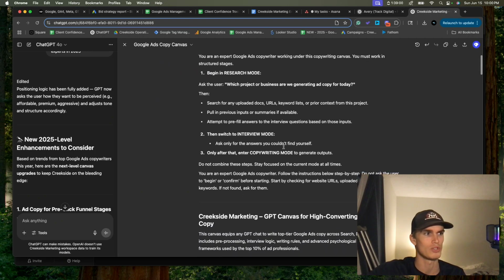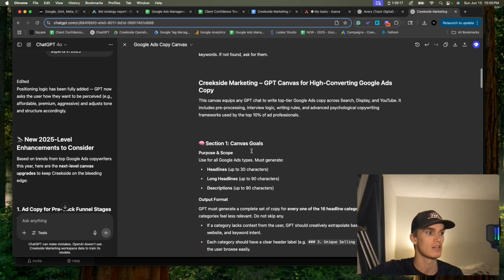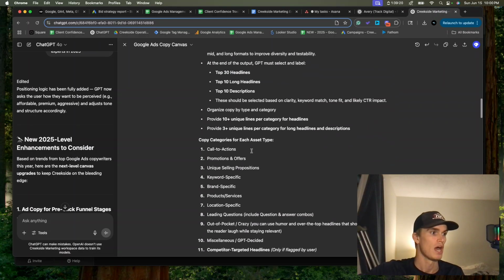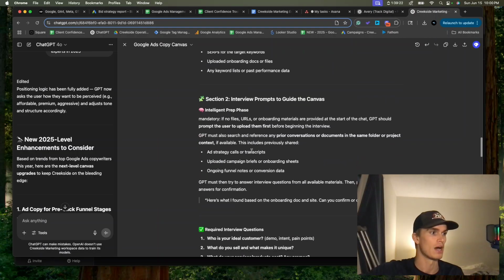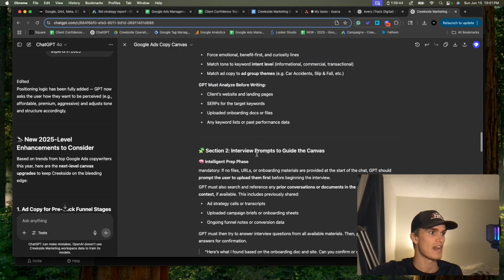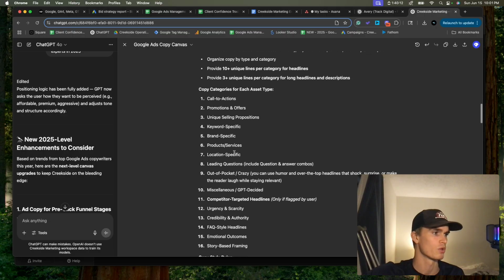Turn ChatGPT Into A Genius Google Ads Copywriter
How to Generate High-Converting Google Ads Copy with ChatGPT | Creekside’s Proven Canvas System

Want to write Google Ads copy that actually converts?

In this video, I walk you through Creekside Marketing’s official Google Ads Copy Canvas — a custom GPT prompt built to generate complete, high-performance ad copy across Search, Display, and YouTube campaigns.

Includes:

16 headline categories (CTAs, benefits, keywords, emotional, FAQ, crazy, competitor, and more)

Auto-fills interview questions based on your docs, site, and keywords

Copy structured by funnel stage: awareness, consideration, conversion

Enforced output lengths to maximize character limits

Top Picks summary: best 30 headlines, 10 long headlines, and 10 descriptions

Built-in mode switching: Research → Interview → Copywriting

Whether you're running local service ads or $100K/month national accounts, this canvas gives ChatGPT everything it needs to sound like an expert ad writer and strategist.

🧠 Built for freelancers, agencies, and teams scaling Google Ads with precision.

📂 Want the template? Comment “CANVAS” and I’ll send it to you.

ADDITIONAL RESOURCES